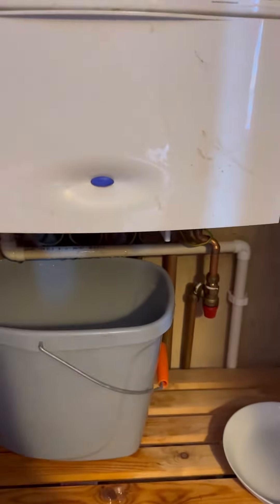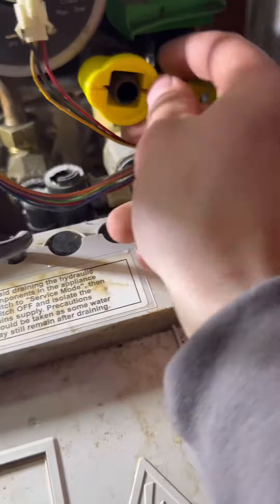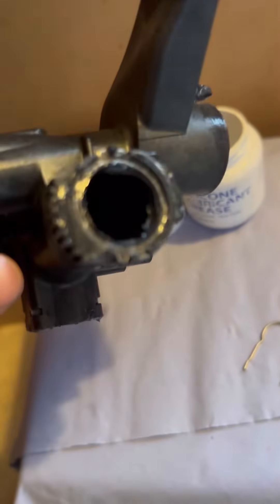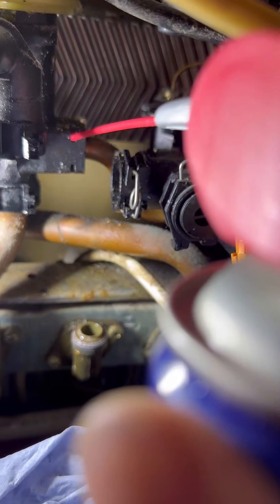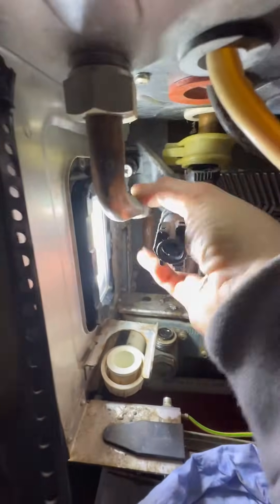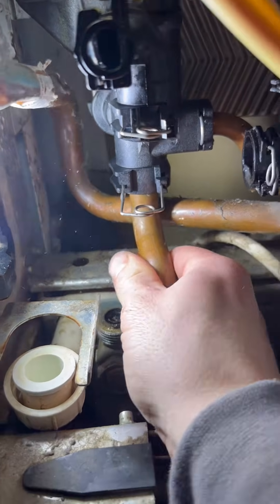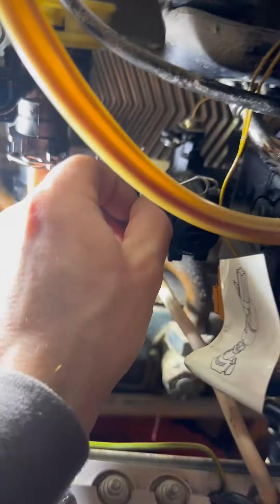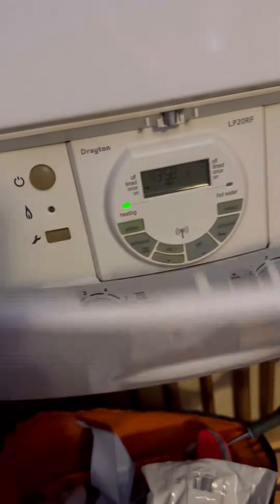How to replace a flow manifold on a Worcester Bosch combi boiler Si junior cdi I erp step by step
💦 leaking boiler Worcester Bosch combi💦
Turned up to this one, water pouring from the boiler filling up the customers buckets, on inspection I can see the central heating system pressure has stayed at 2 bar so it’s likely the leak won’t be on the heating side, after isolating the cold inlet underneath the leak instantly stopped which led me to believe it was the flow manifold…
Whipped the case off for a better look…
So I made this video as a step by step how to video in real time of replacing the flow manifold, hope it helps…